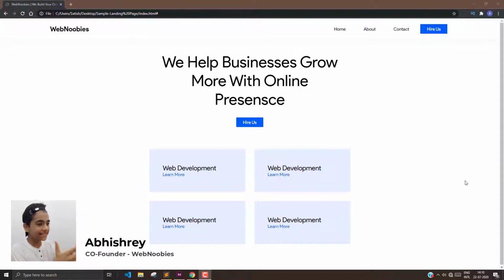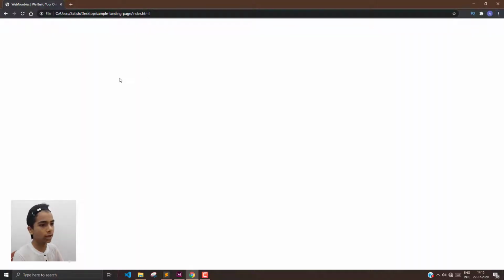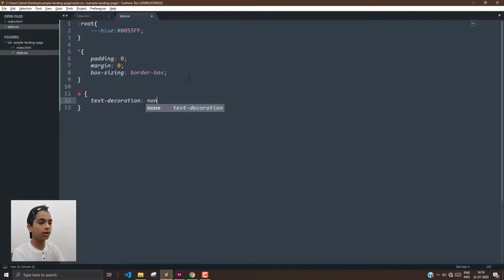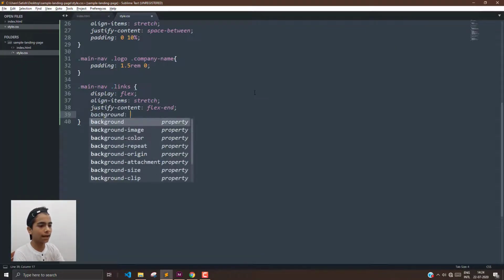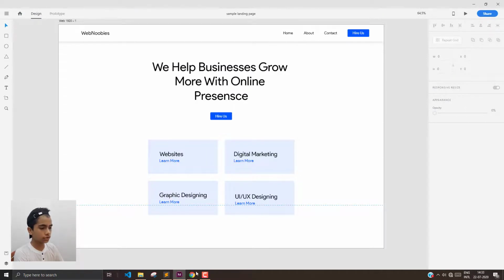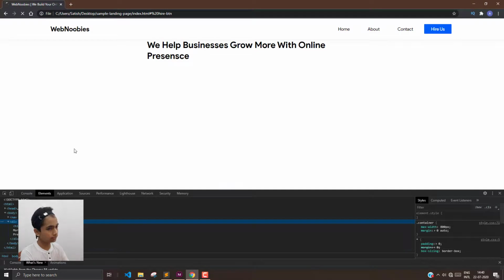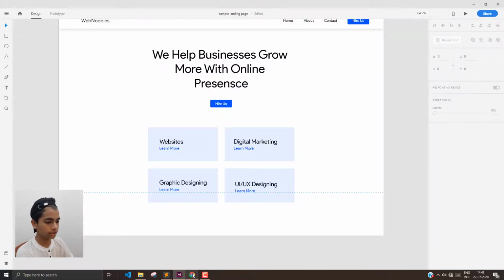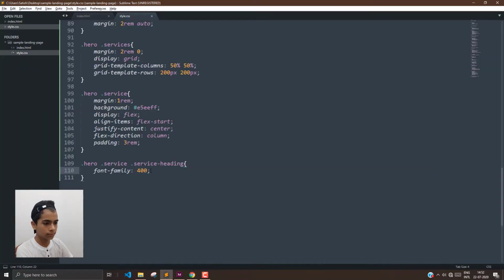Coding A Simple Landing Page In HTML&CSS | BEGINNERS PROJECT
This Is The First Part Of This Series | In This Video We Are Coding A Simple Landing Page In HTML/CSS. This Is A Great Toturial For Beginners.

If You Want To Join Our Journey -

Comment Your Real Feedback ☺️